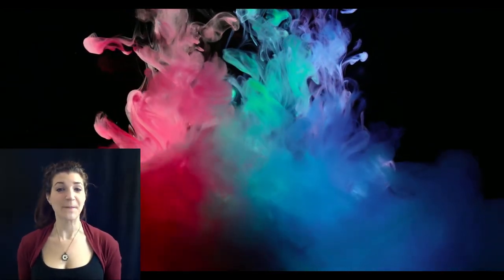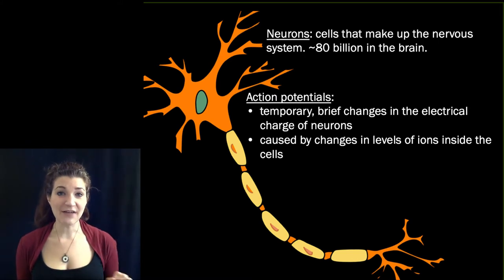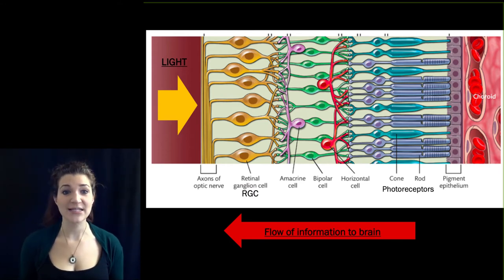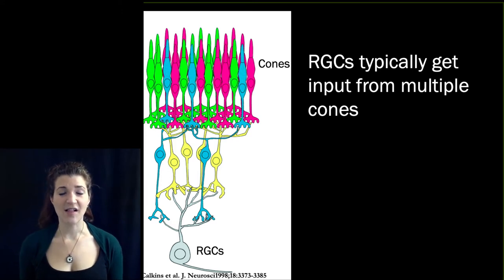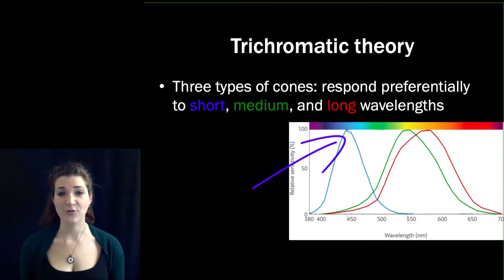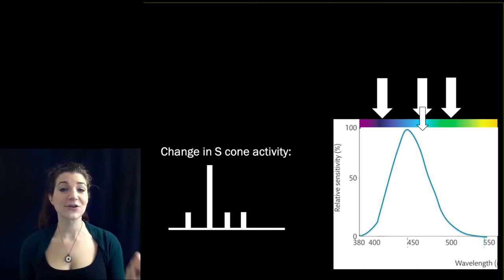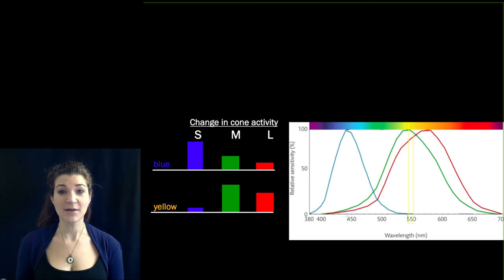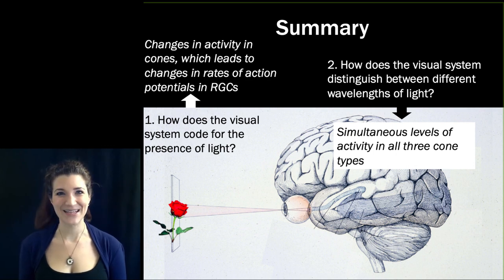Color! (IDSC250) - Trichromatic Theory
Lecture on phototransduction and trichromatic theory for Color! at Carleton College